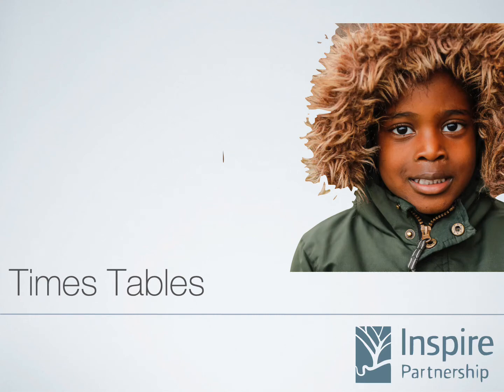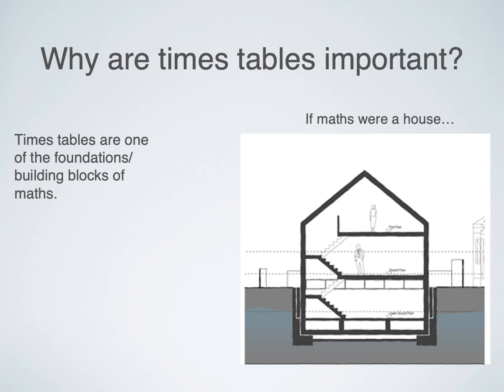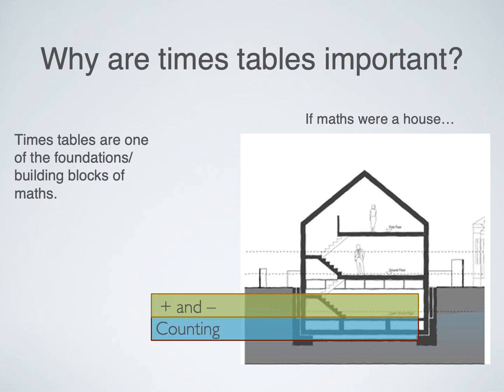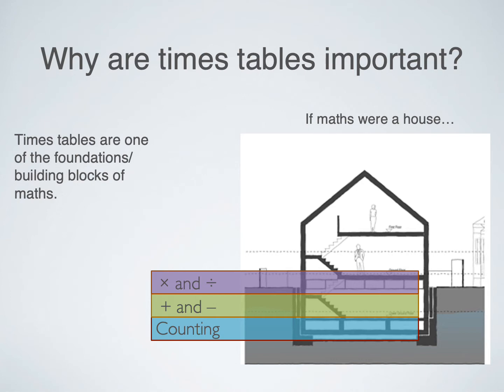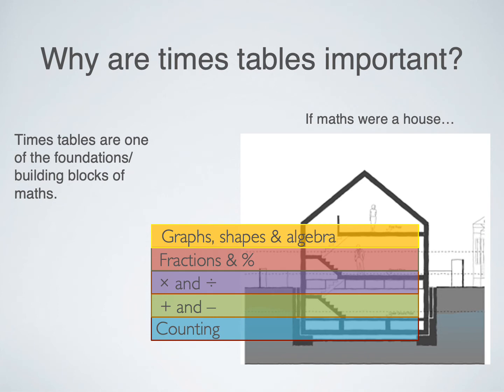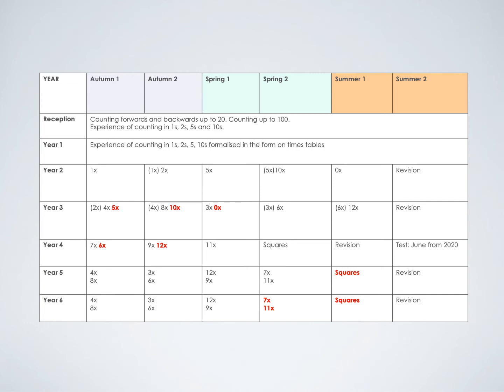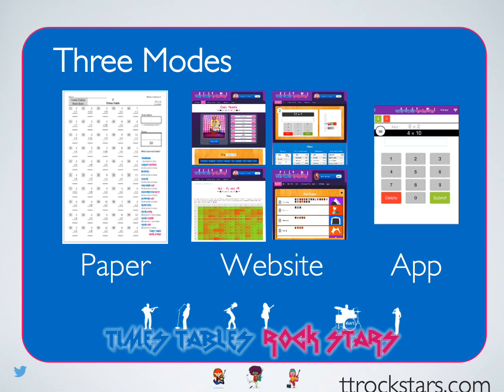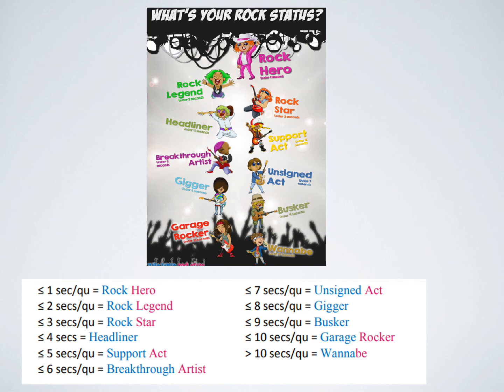Times Tables Parental Engagement